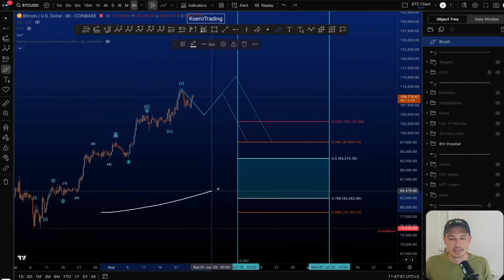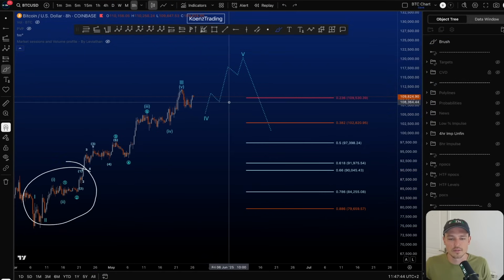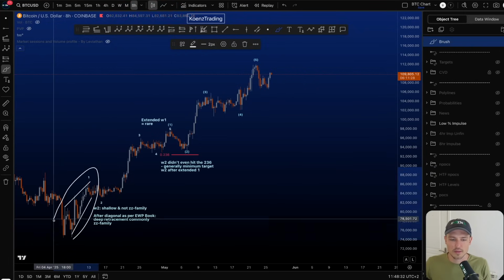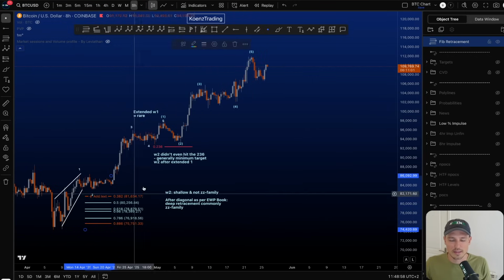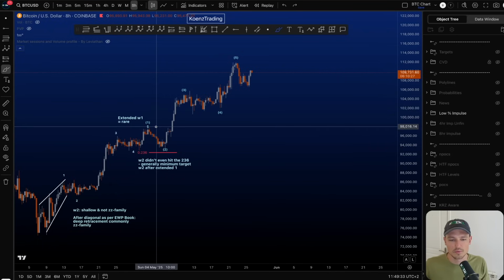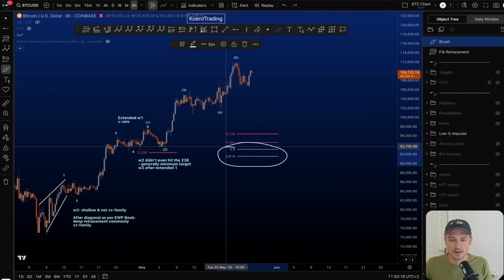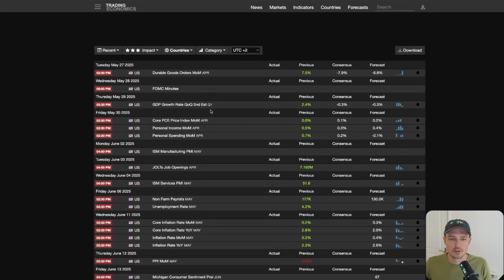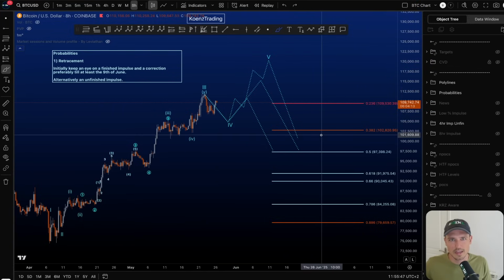Why The Top Might Be In & Correction Starts | Bitcoin Elliott Wave Technical Analysis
▶ MY TOOLS
🔶Main Trading Platform = Blofin - $5000 in bonuses + $2500 Deposit & Trade Bonus!

▶ TIMESTAMPS
0:00 Introduction
0:17 EW Analysis
4:07 News
4:21 Probabilities & Polylines

See my email in the channel description!